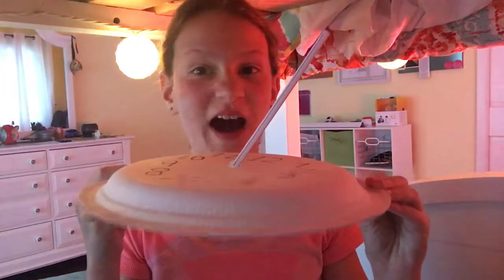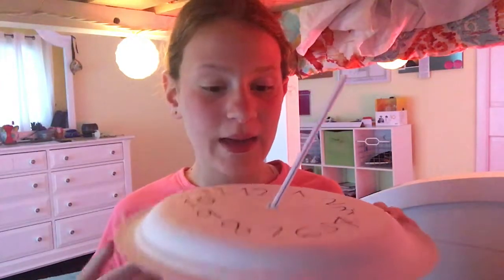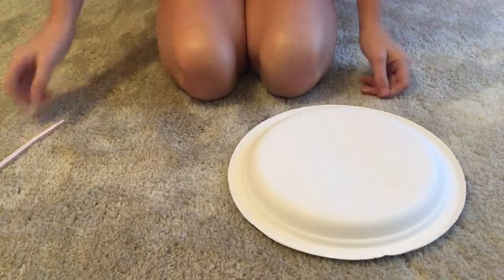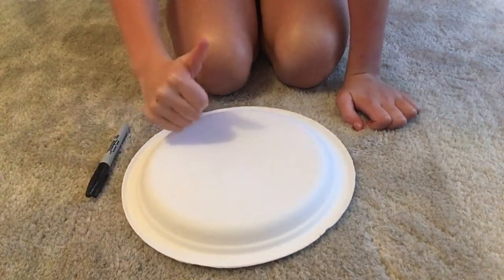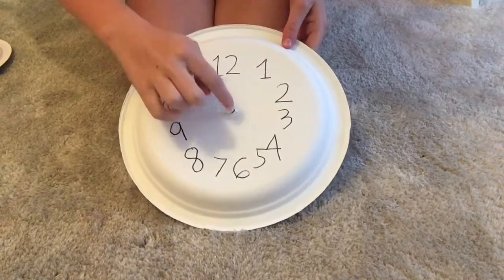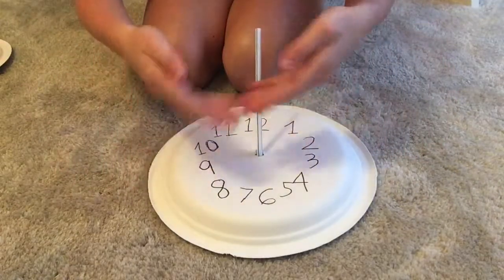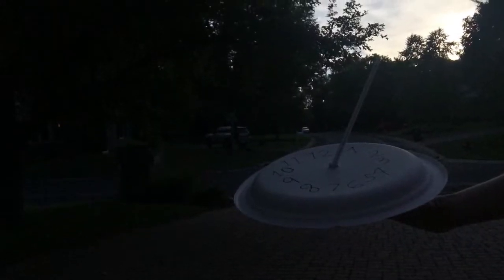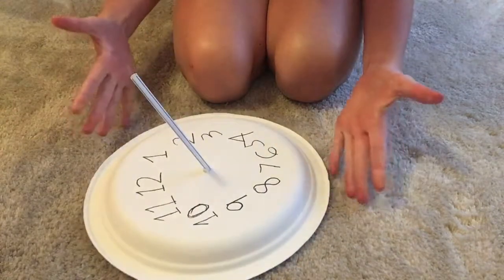DIY Sundial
Parents: Another way to make a Sundial is to plant a wooden stake in the ground facing towards the celestial pole. The hours would be marked by rocks.